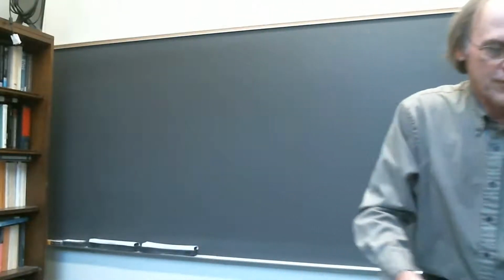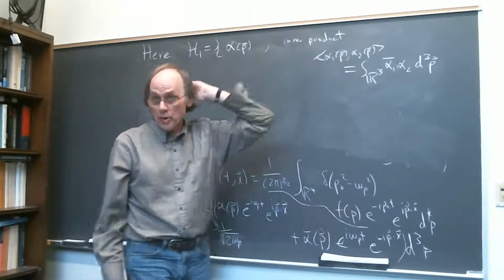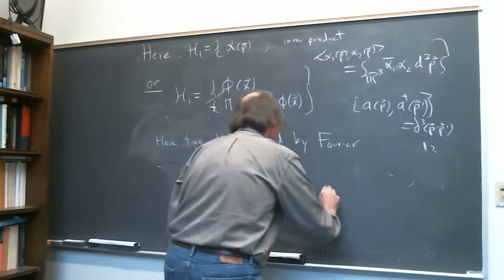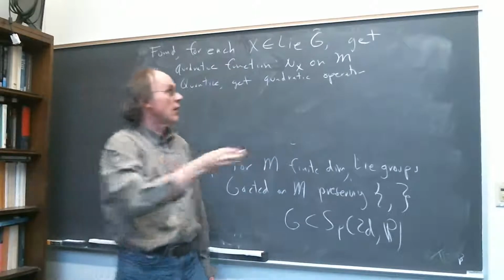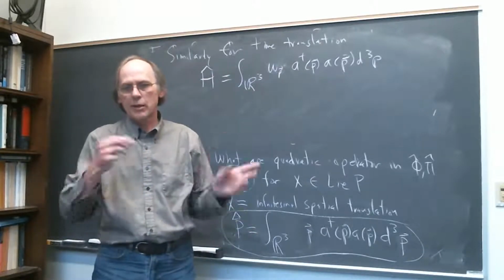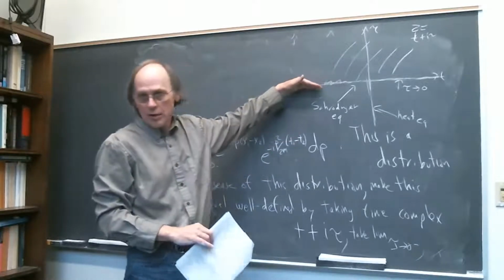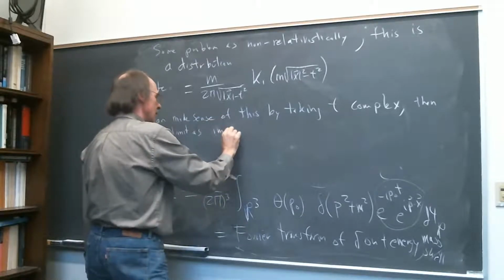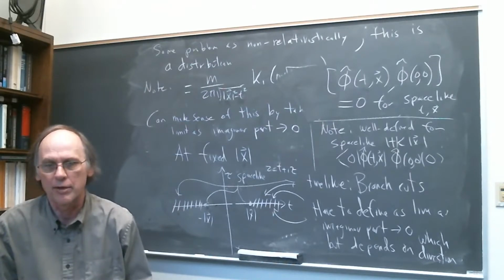Mar. 18, Chapters 43 and 44 (Symmetries and propagator for scalar fields)